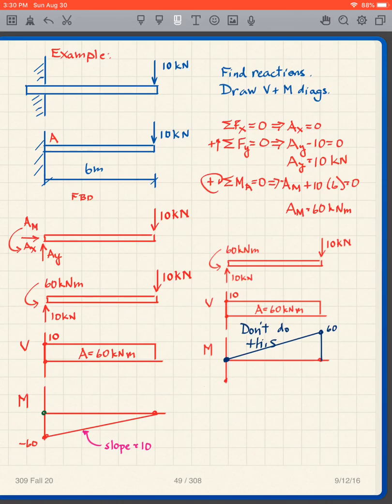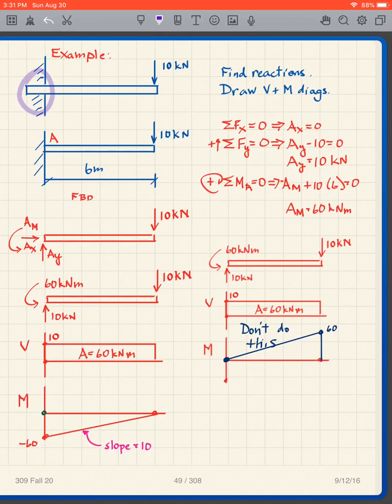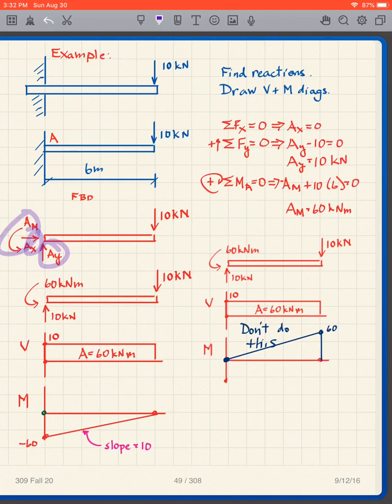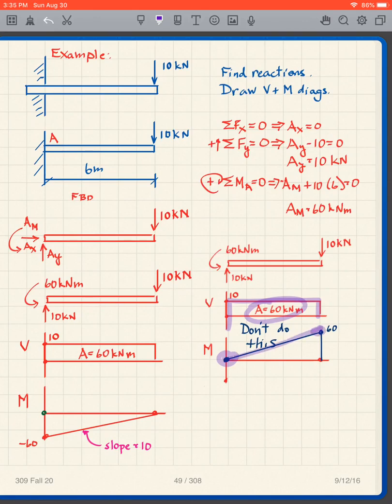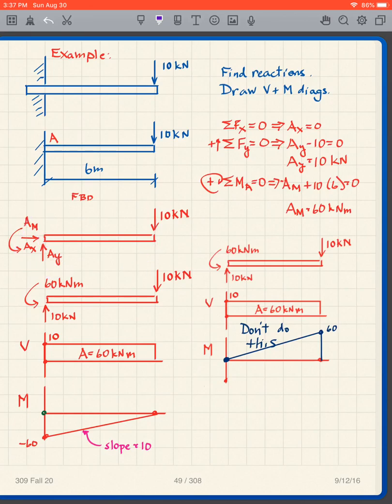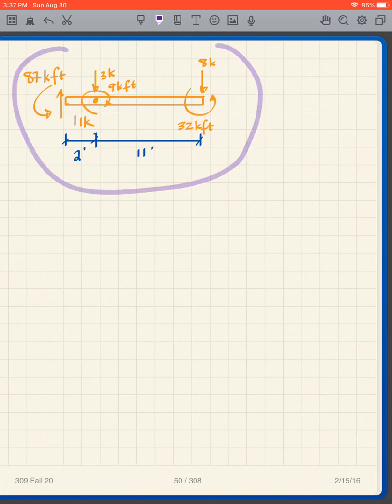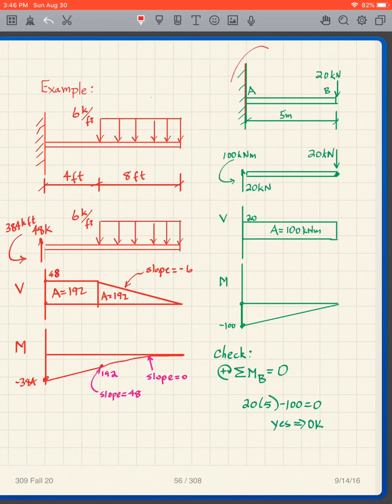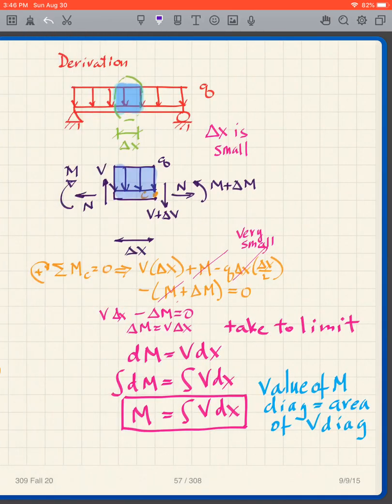309 8/30/20 4pm Lecture 7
Shear and moment diagrams for cantilever beams